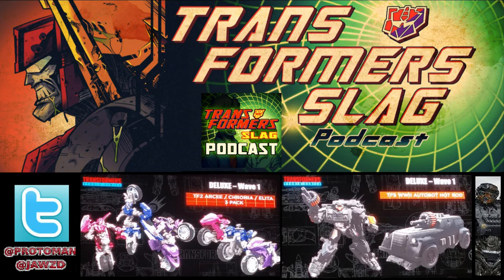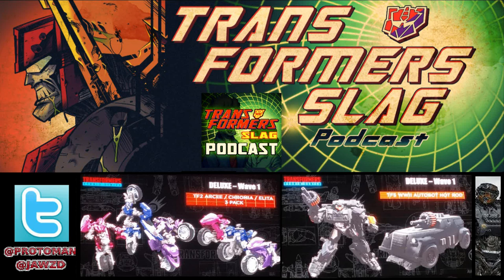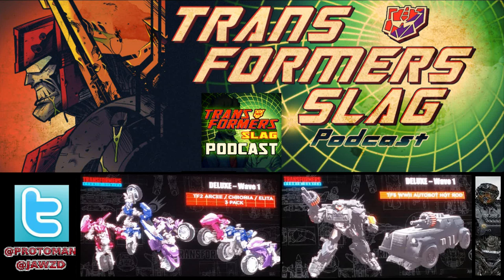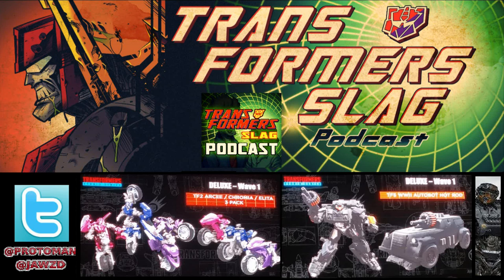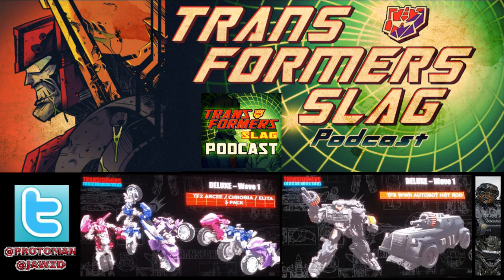Transformers Studio Series Deluxe WWII Hot Rod and Arcee / Chromia / Elita REVEALED!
Straight from the Hasbro panel at the Unboxing Toy Convention, we get our first look at Transformers Studio Series World War 2 / WWII Autobot Hot Rod and the Revenge of the Fallen Triplets in Transformers Studio Series Arcee / Chromia / Elita 3-Pack!  (as well as minor mention of Studio Series Dark of the Moon Soundwave with Laserbeak and Bumblebee in yet another 2007 Camaro)

David Cabal, Ian McRobbie, Zero Liddell, Billy B, MassiveGains, TheGreySkull